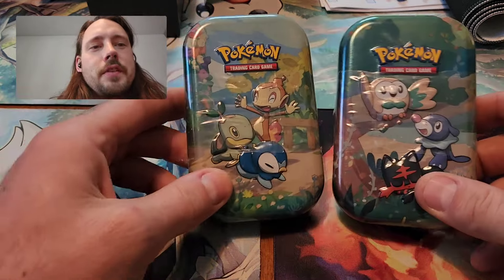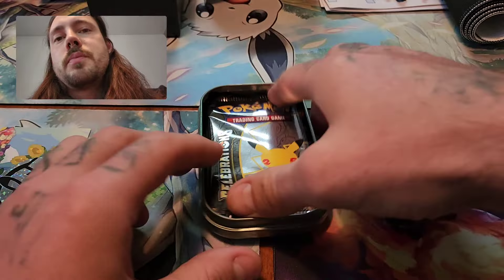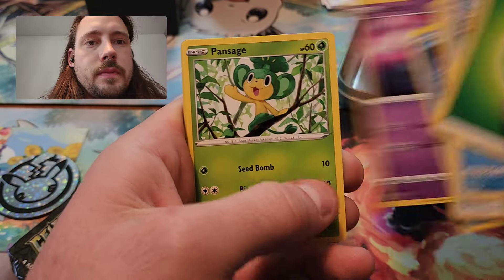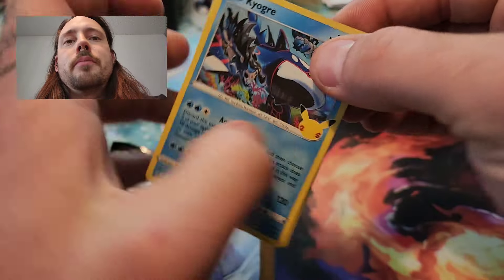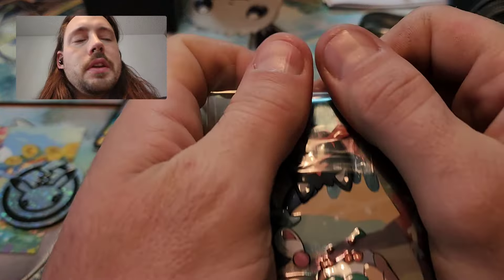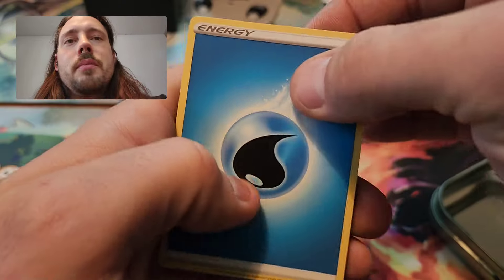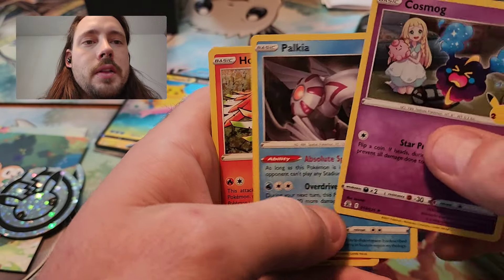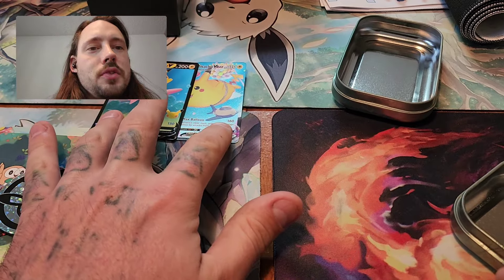2 Celebrations Mini Tins - Pokemon Cards Opening